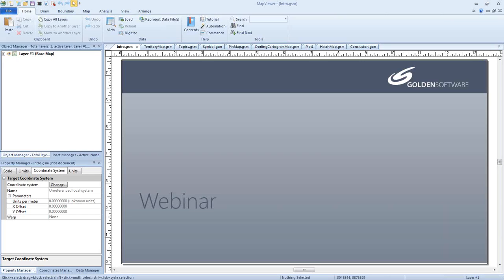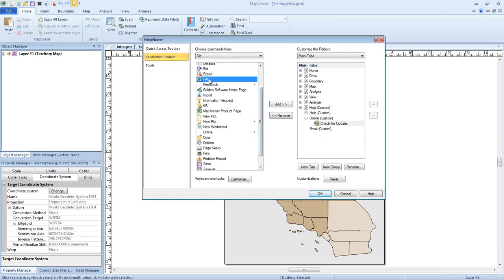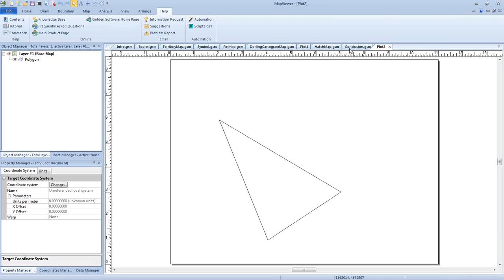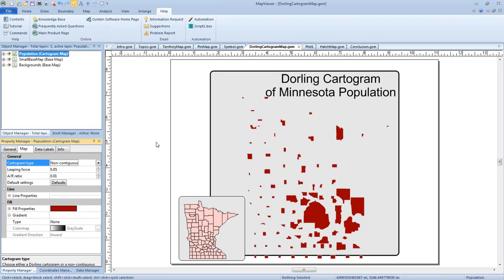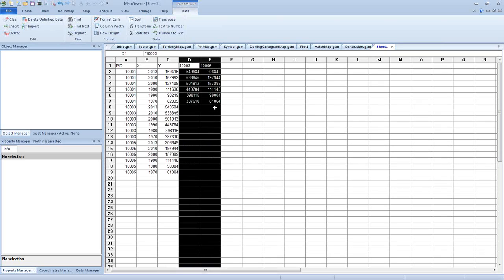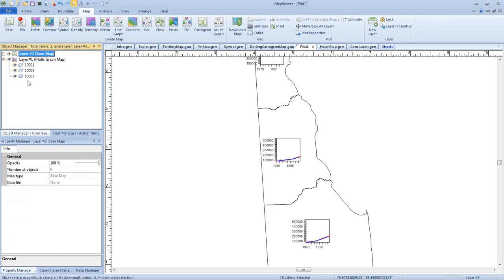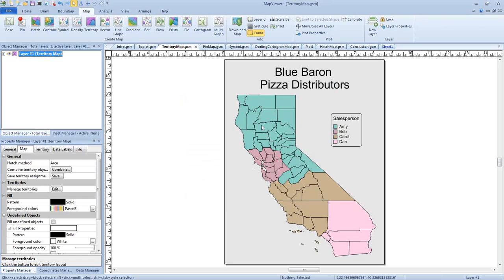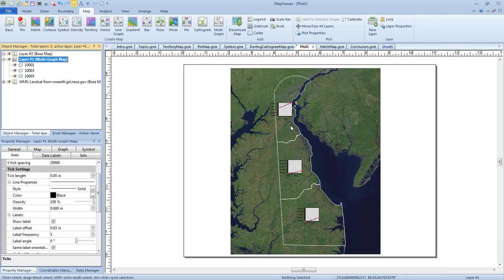New Features of MapViewer 8 Webinar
1. The new user-interface, including how to customize it for your needs
2. The four new map types
3. How to use text columns for territory map territories and hatch map classes
4. How to use Download Online Maps to download georeferenced base maps